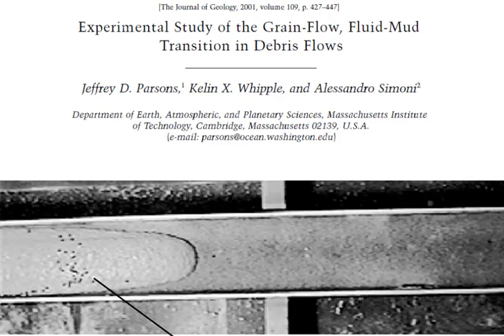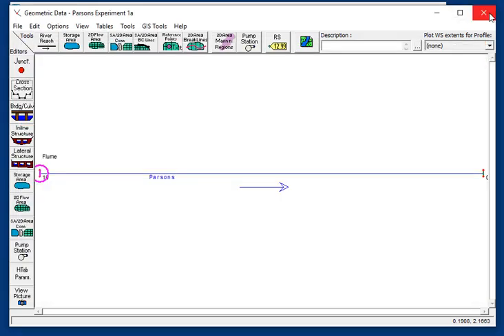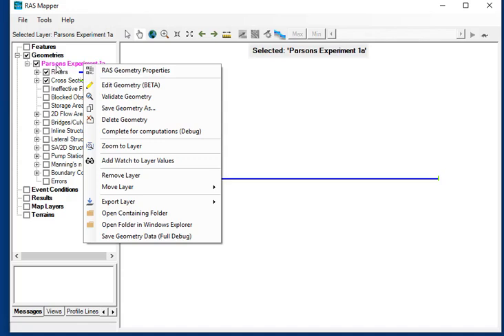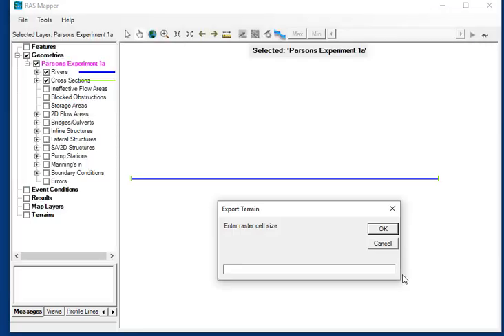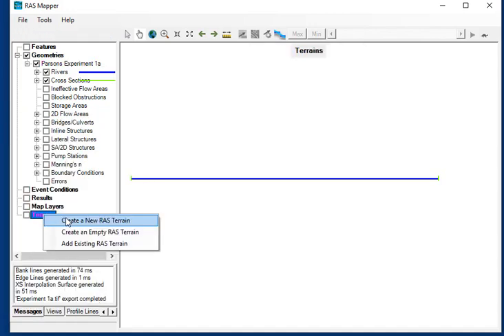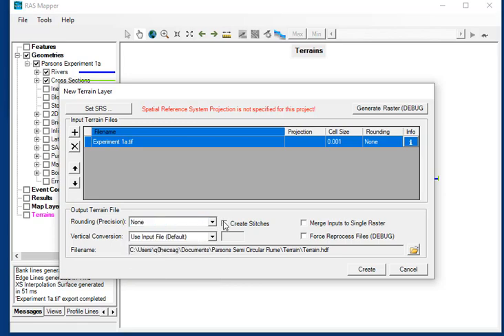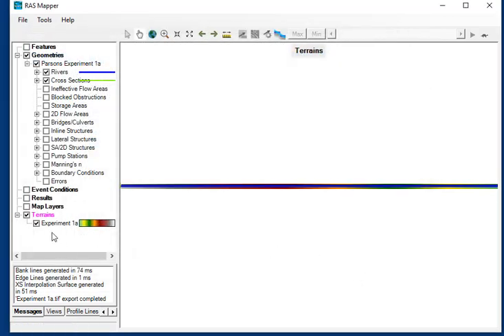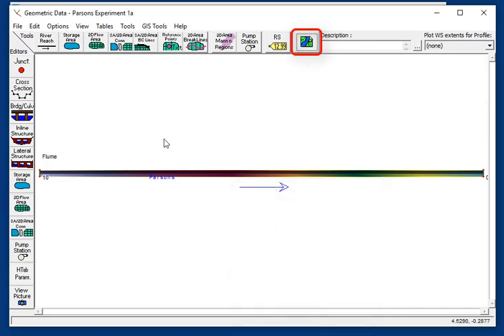Creating a 2D Terrain of a Semicircular Flume in HEC-RAS: Non-Newtonian Flume Series (Part 2)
This is a three part video series that leads you through the steps to simulate an actual non-Newtonian experiment from the paper Parsons et al (2000).  The first two videos are just the geometric preface, helping you create a 2D terrain of a semicircular flume.  Creating a semicircular flume terrain in RASMapper is not hard if you know the tools, and the firs two videos walk through that process.

This video starts with a simple, 1D, semicircular flume geometry - in an arbitrary but scaled reference frame (created in the first video), and converts it to a 2D HEC-RAS terrain in RASMapper.  Then the next video will use that terrain to build a flow model of the flume, and then simulate non-Newtonian flow of a high concentration fluid.

These videos were developed as compaion pieces ("digitial Methods and Materials") for a journal paper that we will submit for review shortly after they are posted.  All videos on this channel are in draft form and informally published to get feedback.  Once the paper is published we will publish this video somewhere more formal (e.g. the HEC website or with the journal).